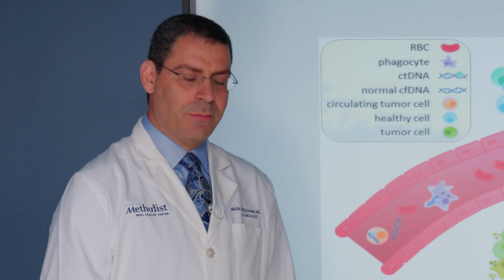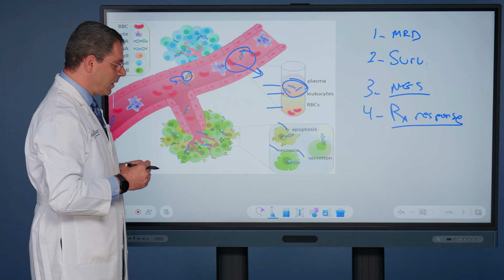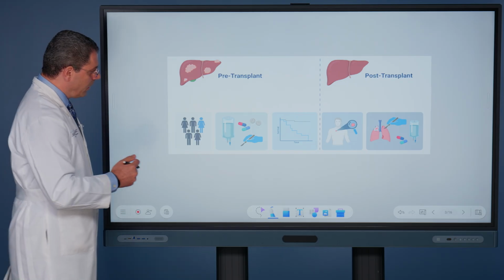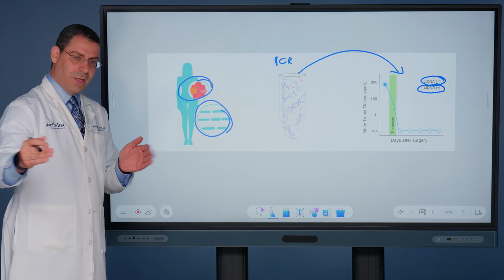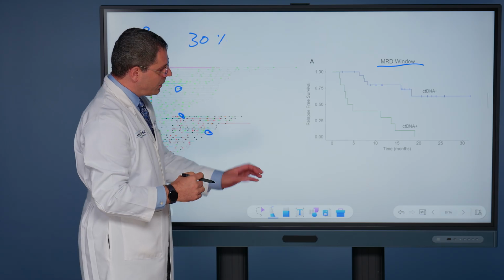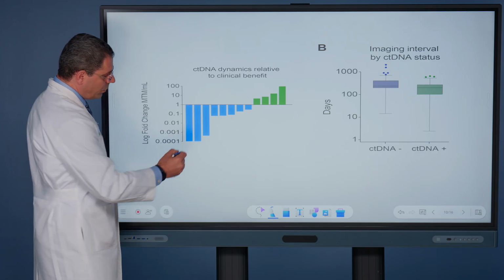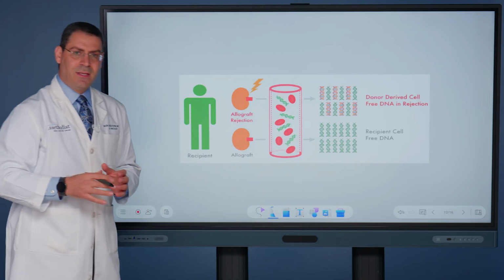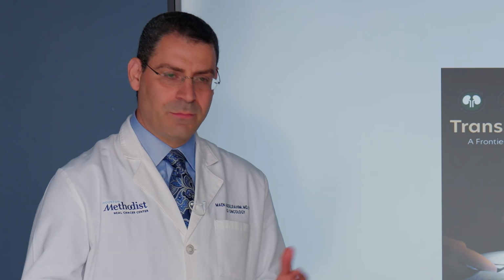Leveraging ctDNA as a Biomarker for Liver Cancer Surveillance & Treatment Optimization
Circulating tumor DNA (ctDNA) is transforming how oncologists detect recurrence, assess minimal residual disease (MRD) and guide treatment in hepatocellular carcinoma (HCC).

In this whiteboard talk, Dr. Maen Abdelrahim, chief of GI Medical Oncology at Houston Methodist, explains the biology, clinical applications and real‑world data supporting ctDNA as a dynamic biomarker in liver cancer — including in guiding treatment decisions after surgical resection and liver transplantation.